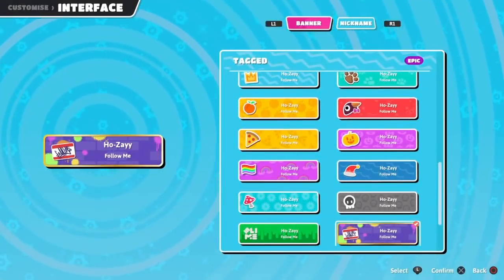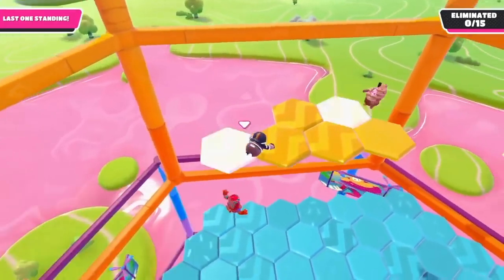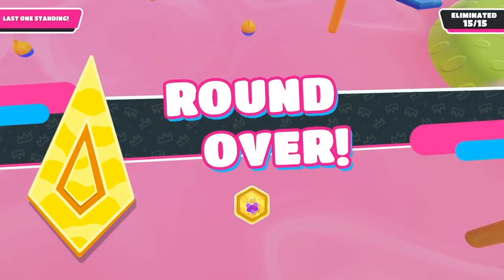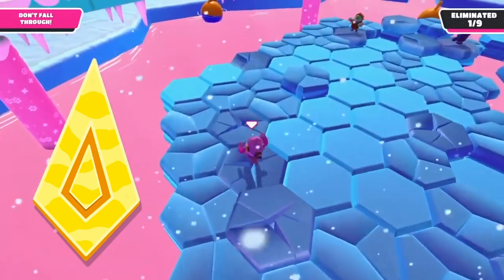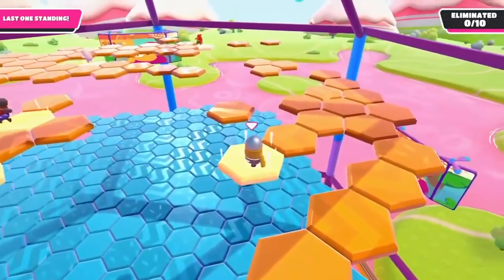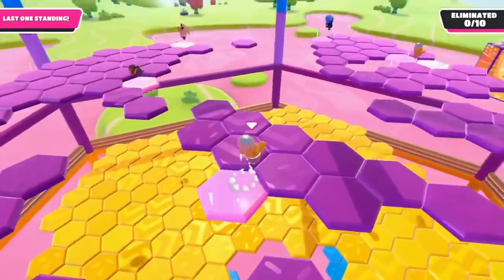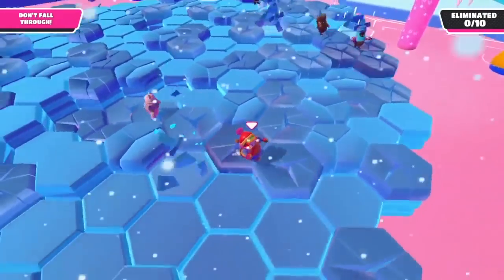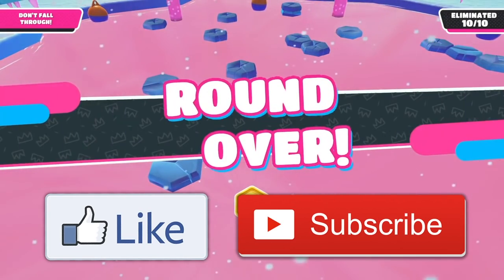*NEW CROWN SHARDS* CURRENCY IN FALL GUYS SEASON 4!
A new crown shard currency is coming to Fall Guys in Season 4! Find out how to get them and learn more.